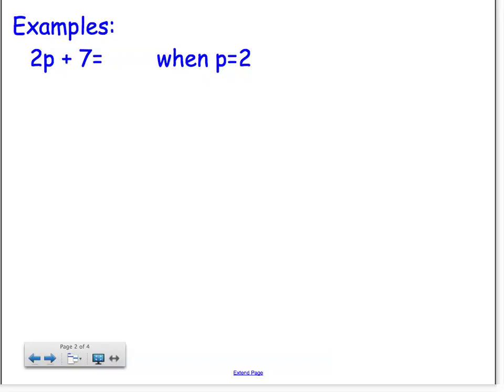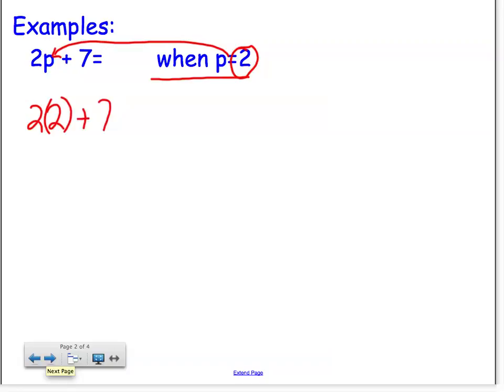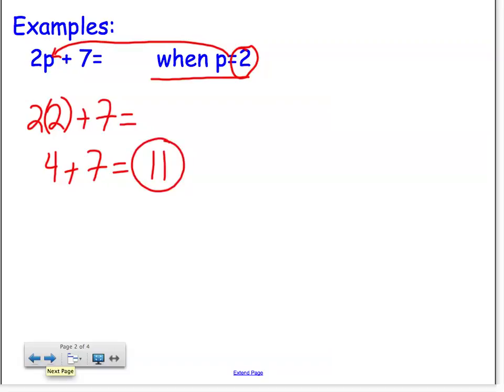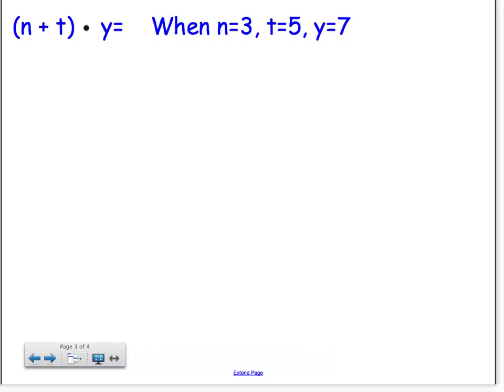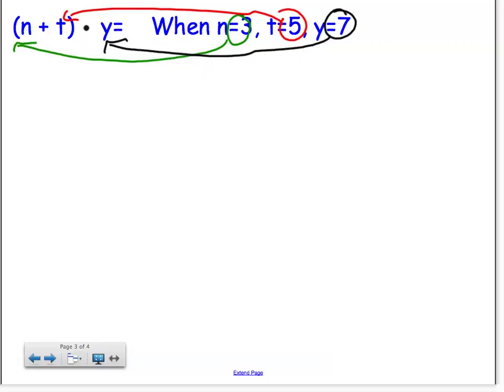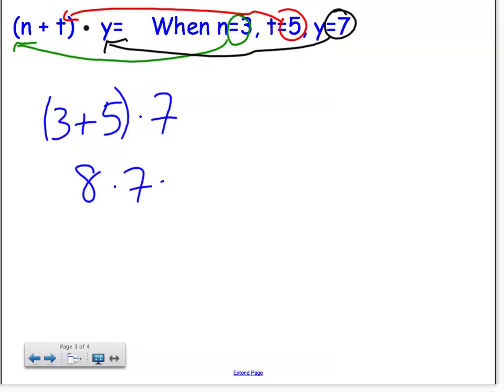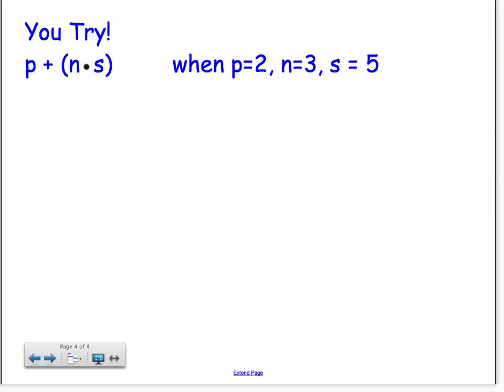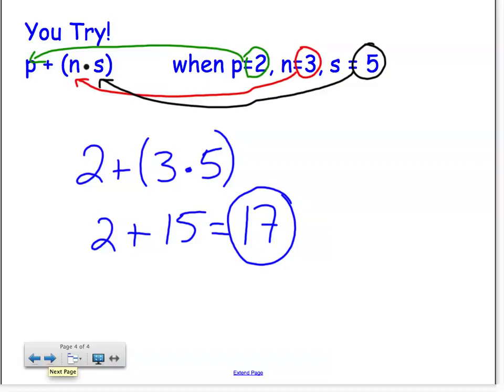Plug it in, Plug it in